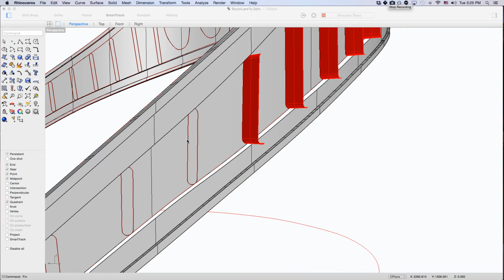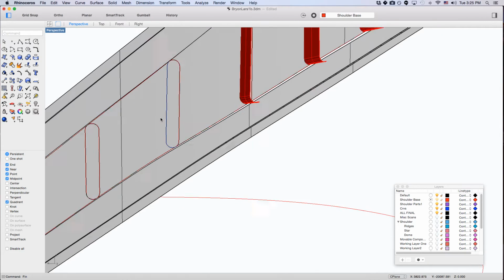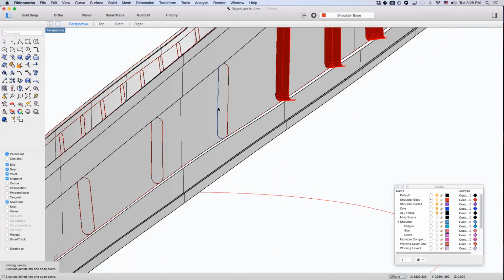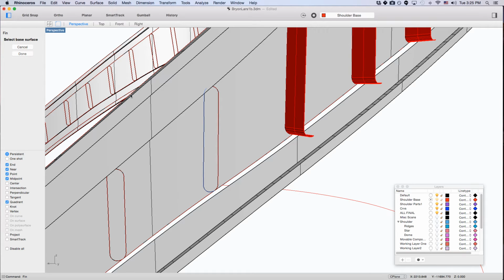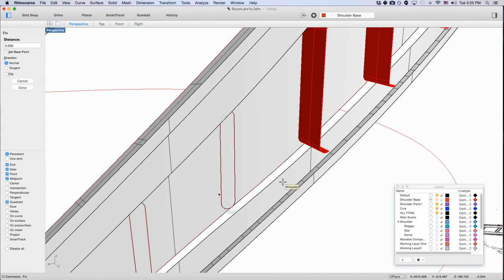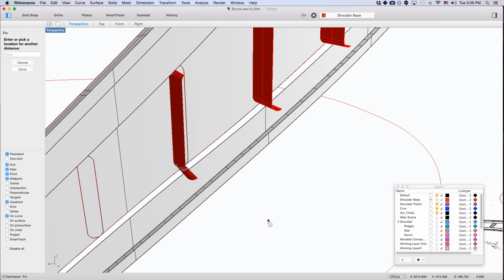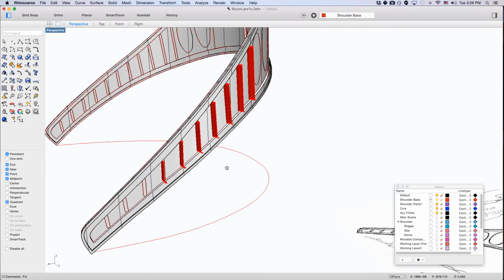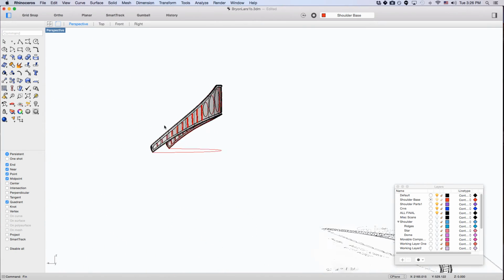Fin in Rhino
To extrude perpendicular to the surface, use Fin.